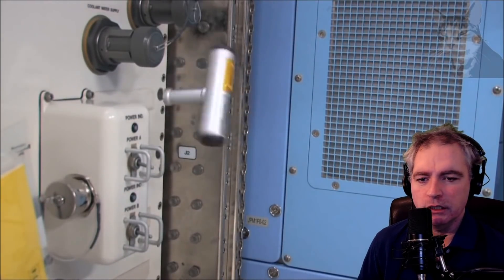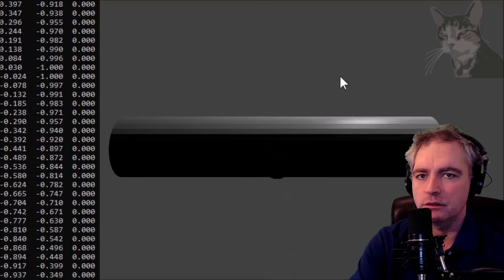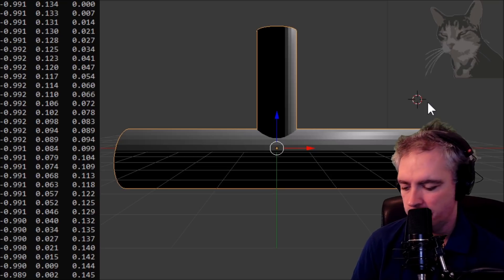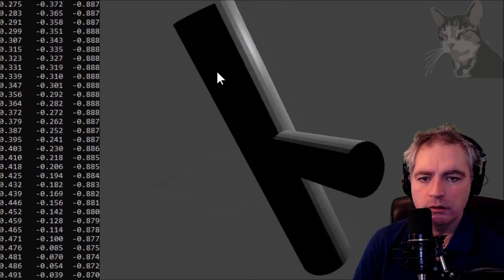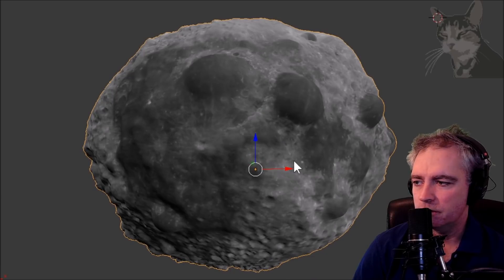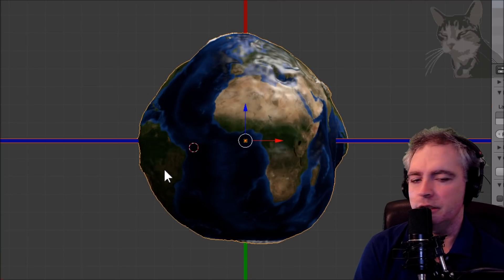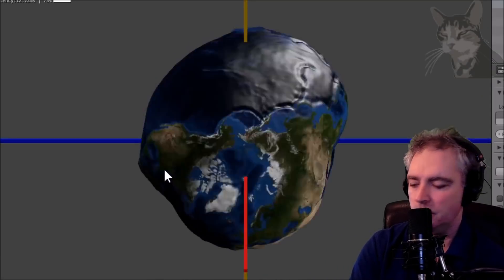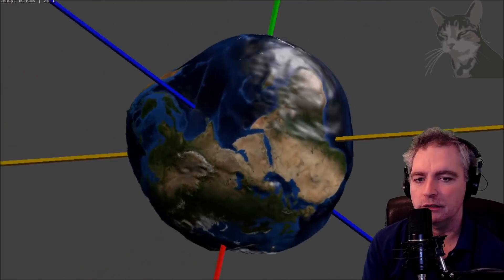Dzhanibekov Effect applied to a T-Handle, GRGM1200A and EGM2008 Gravitational Models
This video was inspired by the Nasa video of the t handle spinning in the space station. When I looked at it, I wondered if it would keep spinning if left alone. I didn't know, so I created a model of it to test with.

Every solid body inherently has three principal axes through its centre of mass, Including the moon and earth, and each of these axes has a corresponding moment of inertia.
The moment of inertia for an axis is a measurement of how difficult it is to accelerate the body on that axis.

In this video, I test the Dzhanibekov effect on a physics model of a t-handle, an amplified moon gravitational model GRGM1200A and an amplified earth gravitational model EGM2008.

Moon Gravitational Model : GRGM1200A
Earth Gravitational Model : EGM2008